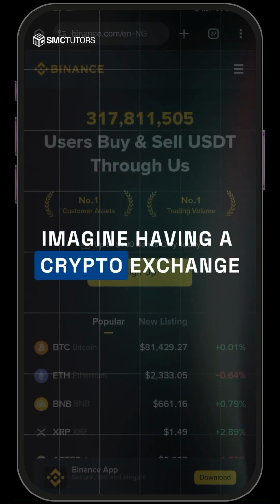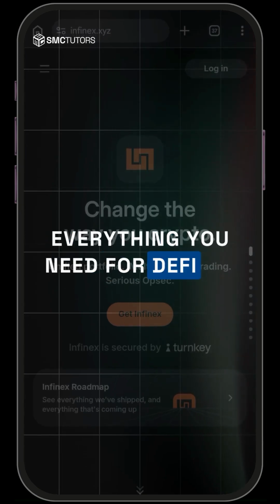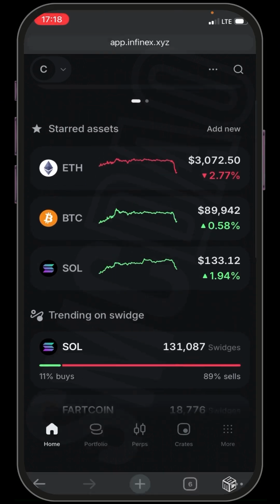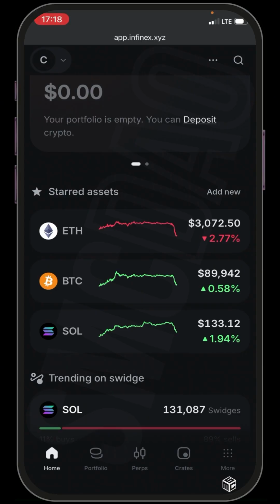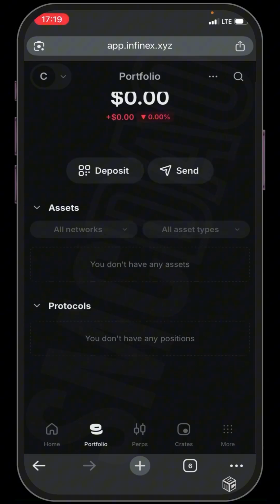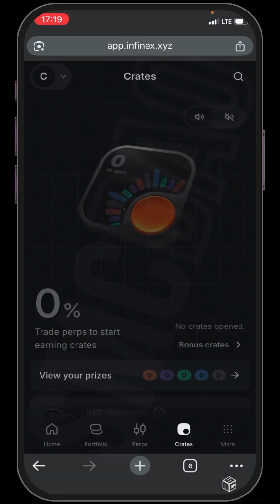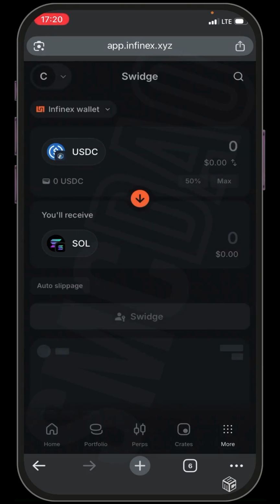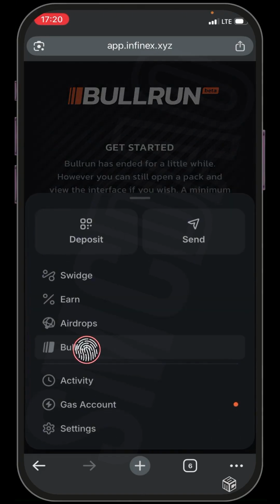How to use Infinex Super App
Imagine having a crypto exchange, DeFi wallet, perpetual trading terminal, and cross-chain bridge all in one simple app. That’s exactly what Infinex offers!

In this step-by-step guide, we show you how to set up and use the Infinex Super App (app.infinex.xyz) — from account creation to exploring all its powerful features.

What You’ll Learn:
How to create an Infinex account using Pass Key (no seed phrase)
Navigating the main dashboard
Portfolio tracking across multiple chains
Perpetual futures trading (Perps)
Switch (Swap + Bridge in one click)
Earn yields, Airdrops, Bull Run opportunities
Activity history and Gas management
All major features of the Infinex Super App
Perfect for beginners who want an all-in-one DeFi experience.

Timestamps:
00:00 - Intro
00:45 - What is Infinex Super App?
01:30 - Creating Your Account (Pass Key)
02:20 - Dashboard Overview
03:10 - Portfolio Section
04:00 - Perps Trading
04:50 - Crates & Extra Tools
05:40 - Switch (Swap + Bridge)
06:30 - Earn, Airdrops & Bull Run
08:10 - Activity & Gas Management